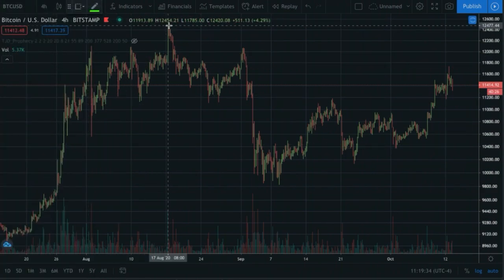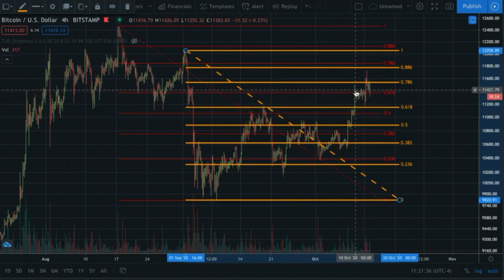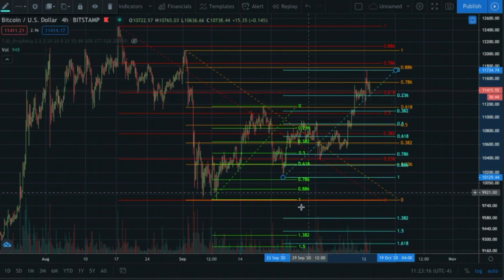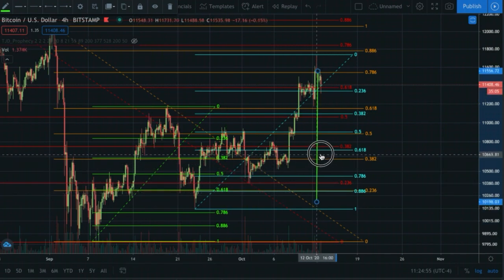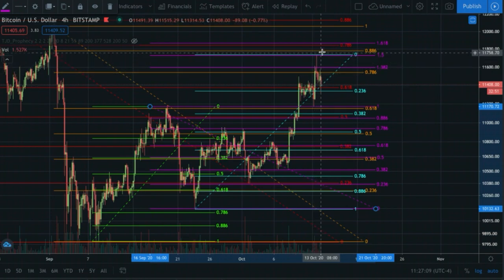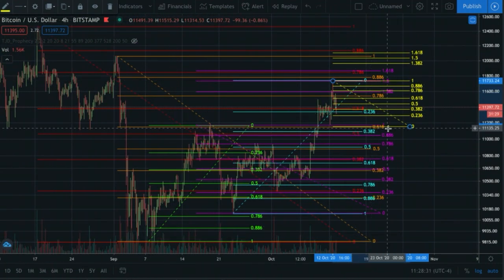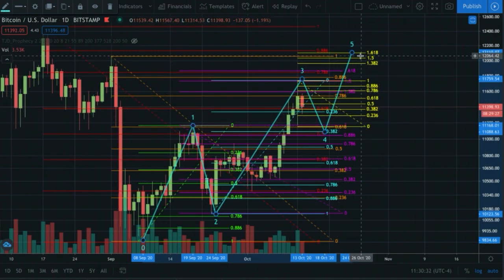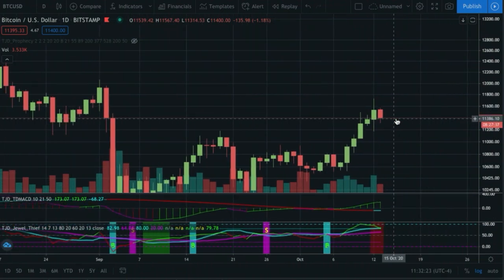CTT Bitcoin truth, & fate based on Technical Analysis! Fibonacci Dominates luck favors preparation